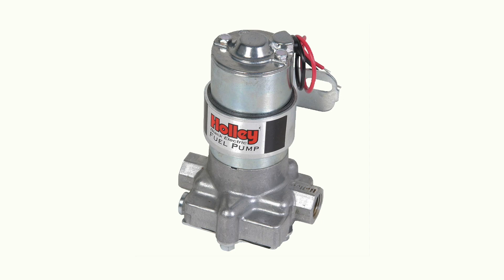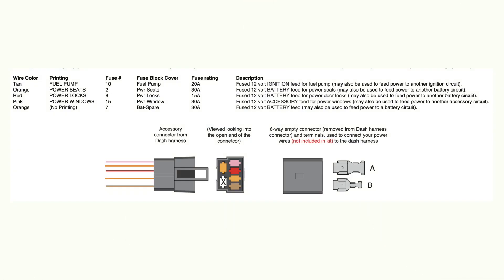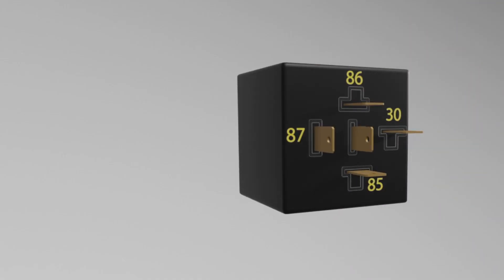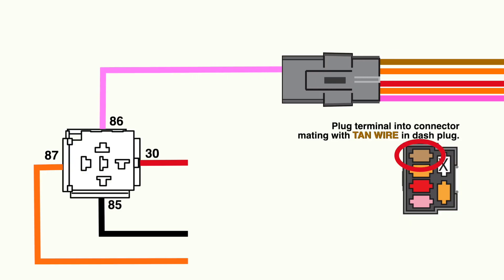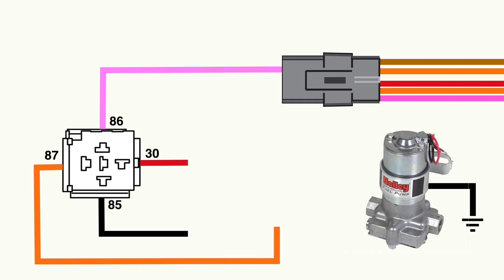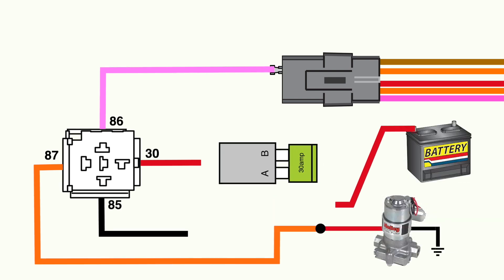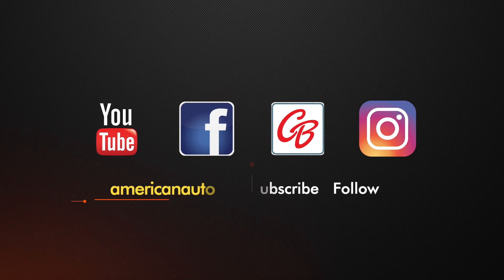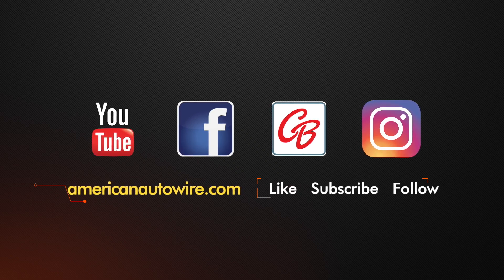How to wire an electric fuel pump relay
This video details how to add an electric fuel pump to your project. We focus on making this modification along with a Classic Update kit, but the process would be similar for any harness.